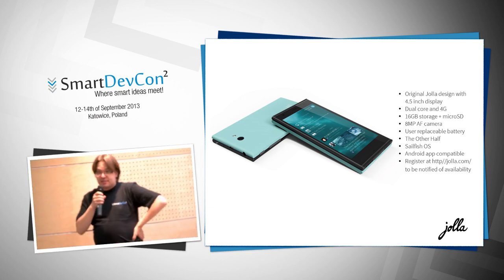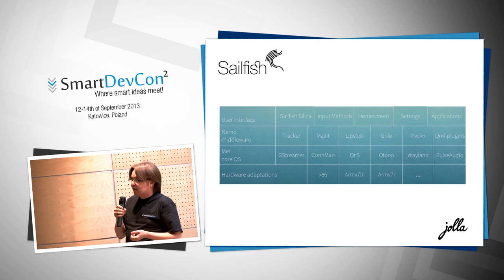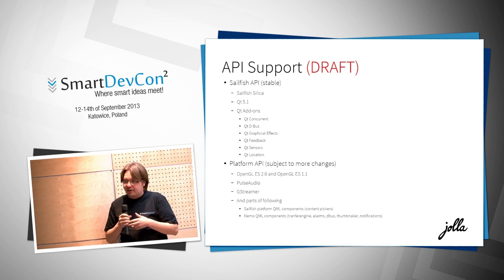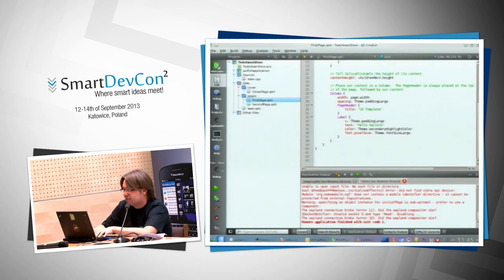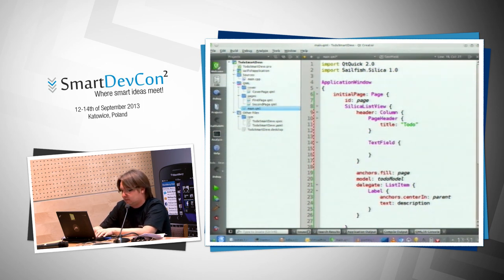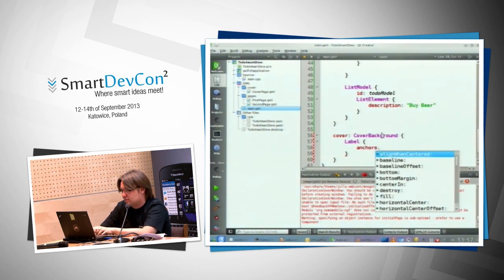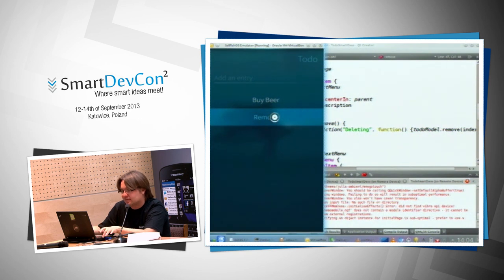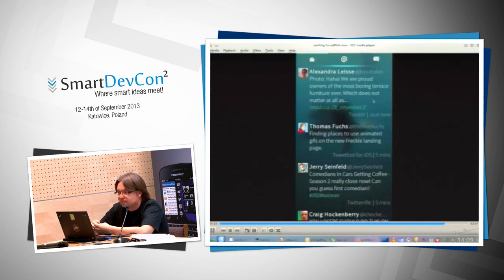Vesa-Matti Hartikainen "Developing applications for Jolla's Sailfish OS ", SmartDevCon 2013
The workshop shows how to get started in developing applications for Jolla's Sailfish OS. The presentation introduces the basic structure of the platform, shows main UI concepts, and presents the main APIs. The presentation shows hands-on how to get started in creating beautiful applications for Jolla devices using Sailfish Silica UI components, Qt5, and Sailfish OS SDK.